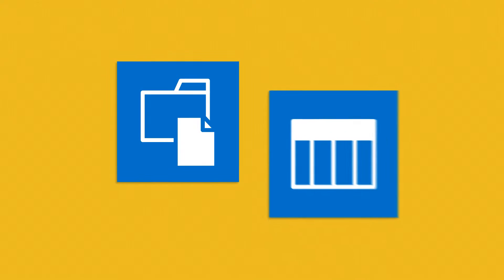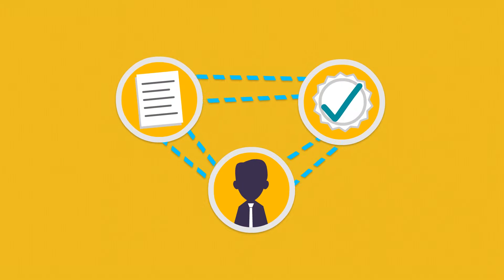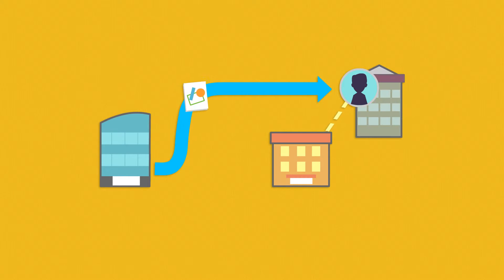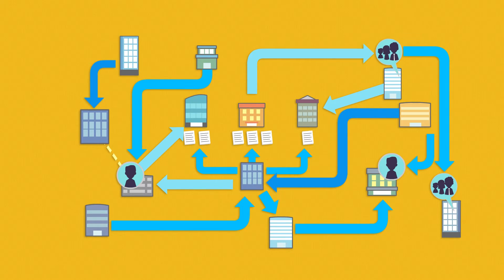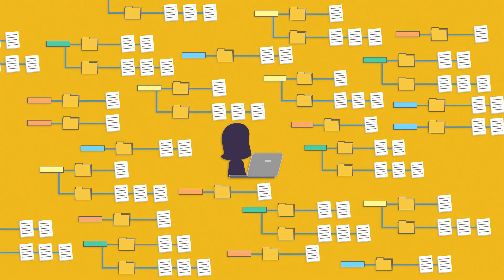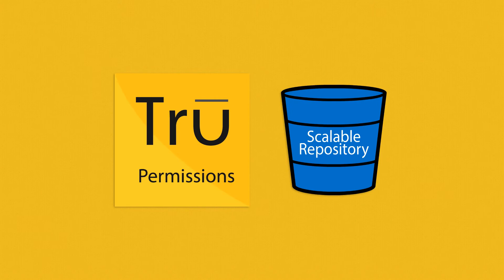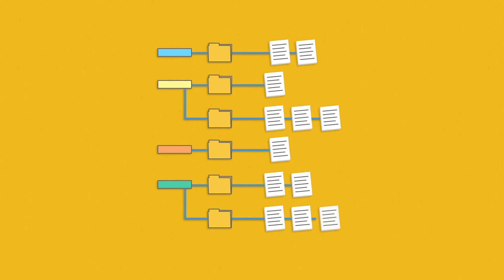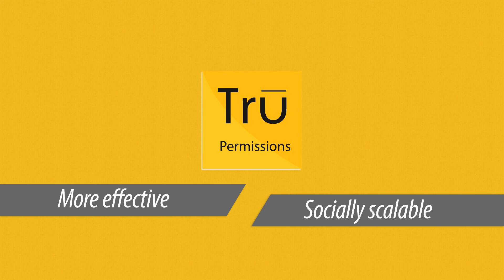Automating SharePoint Permissions based on Column Values and Metadata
Tru Permissions provides permission automation for individual documents and items in SharePoint lists and Libraries. Item level permissions can be assigned to users or groups based on column values and dynamically changed as those values change. All you need to do is define the rules for those permissions.

Tru Permissions enables SharePoint Lists and Libraries to become highly versatile and flexible when working with teams and groups of users. This is done by increasing consolidation of content and the use of columns to better manage the content.